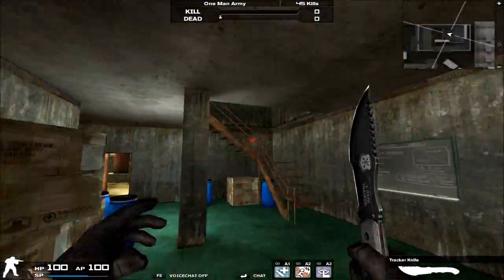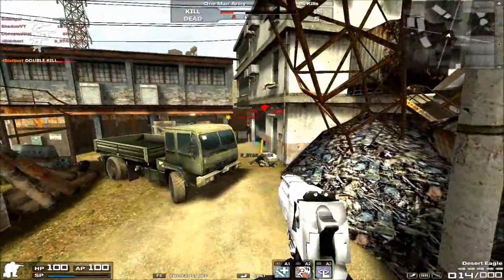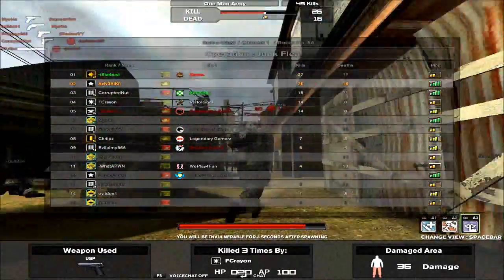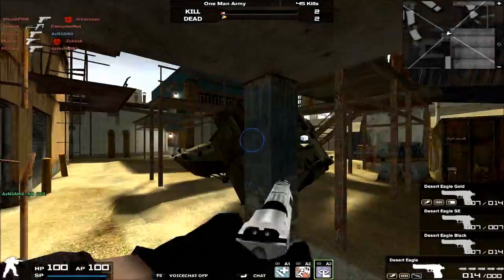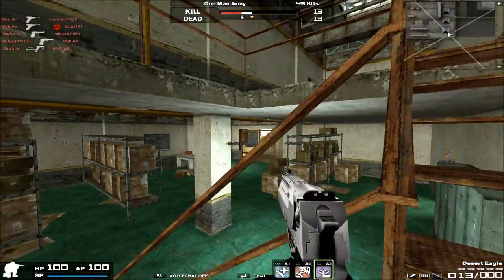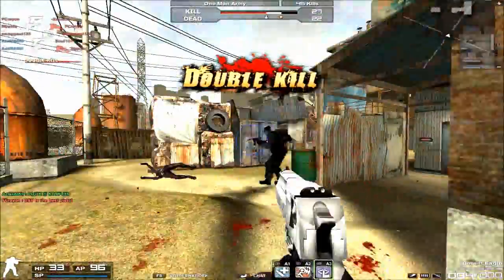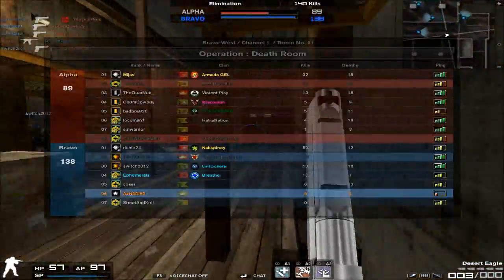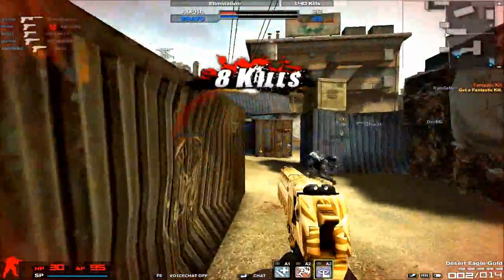Combat Arms: The Desert Eagle Review | Exploring The Arsenal Chapter 47: The Deagle Family Episode 1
Get over the fact that I don't consider the Desert Eagle a full auto-pistol, stay mad kids.

The IMI Desert Eagle, the 50cal beast that FPS players know and (sometimes) love, is no exception in Combat Arms, being one of the strongest handguns and definitely a famous member of the "power pistols" in the game. While not the most practical handgun, it definitely packs the badass punch that makes you feel like a boss.

Rank Unlocked: Master Sergeant III
Cost: 650 GP / Day (3185 GP / Week)
Damage: 70
Damage Dropoff: Very Good, 2 shot kill up to long range (assault rifle long-MRC)
Portability: 85
Rate of Fire: 11
Accuracy: 65
Recoil: 66
Recoil Spread: Very Big
Recoil Kickback: Very High, but negated by slow ROF
Recoil Controlability: Difficult due to large recoil spread while strafing and general inaccuracy and unpredictability of bullet pattern
Tapfire Ability: Very Easy
Sprint Drawback: Moderate
Draw Speed: Moderate
Center Speed: Slow, but ROF negates this
Reload Speed: Average
Fire Modes: Full Auto Only
Luck: Low-Medium
Ammo Capacity: 7 Rounds in Magazine, 7 in Reserve
Key Physical Characteristics: Huge on HUD, sleek white skin
Muzzle Noise: Very loud blasting noise
Fireteam Worthy? No
Quarantine Worthy? No
Customizations: Barrel, Trigger (Accuracy + Recoil, Rate of Fire)
Customizations Effects: Very limited, not worth your parts and effort
Frank Personal Opinions: The Deagle is the embodiment of badass. With the ability to two-shot just about everyone, with the occasional random MLG PZ, people will most definitely hackusate you should you go beastmode with the Deagle.
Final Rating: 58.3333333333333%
CQC: 86%
MRC: 55%
LRC: 24%

IGN: AzN3AlK0
KDR: 1.53
Rank: Brigadier General (1 Star)
Clan: N/A